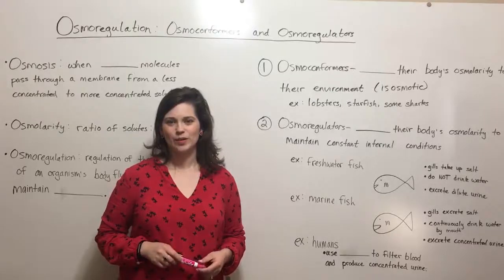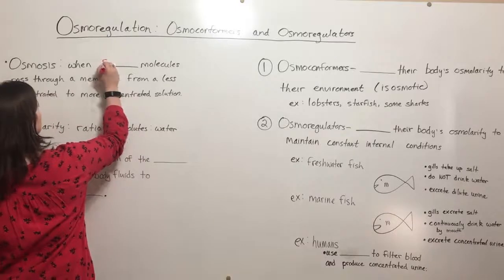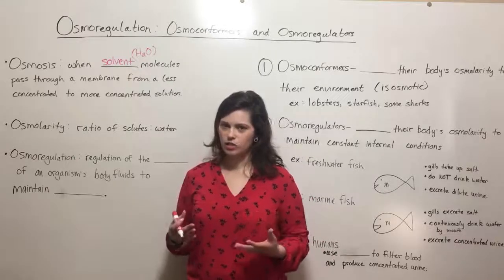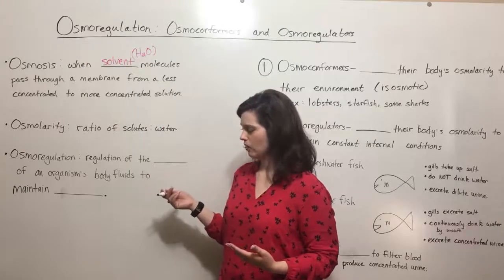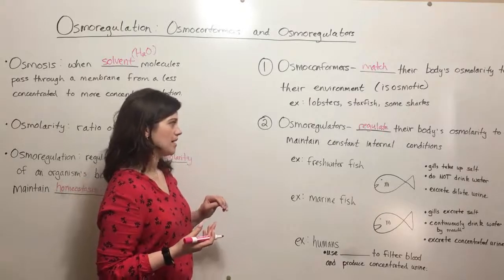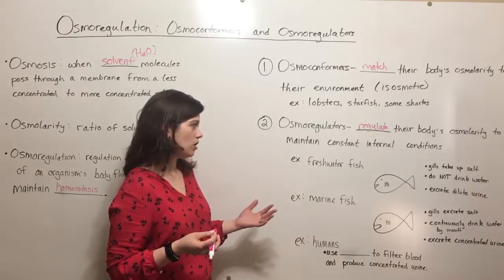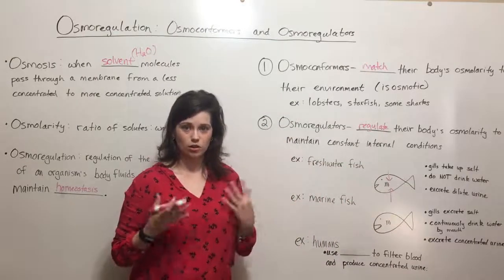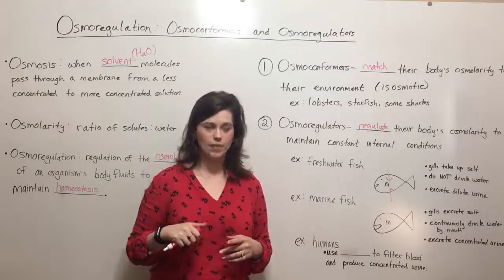Osmoregulation: Osmoconformers & Osmoregulators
Biology Professor (Twitter: @DrWhitneyHolden) teaches about osmoregulation and the difference between osmoregulators and osmoconformers, along with a review of osmosis and osmolarity.  Great for AP Biology or MCAT review!